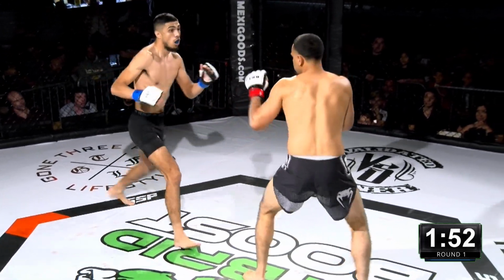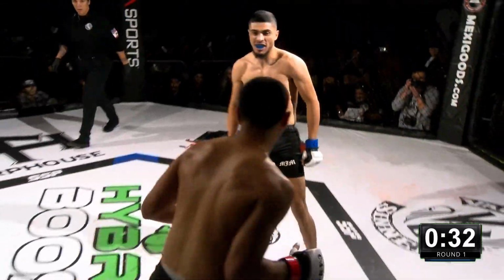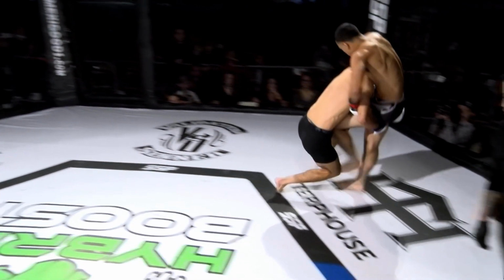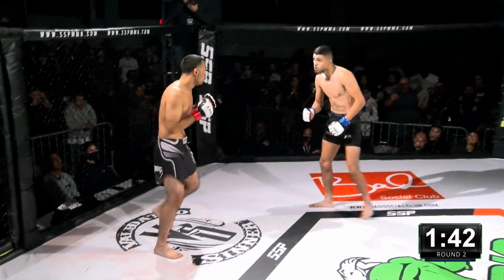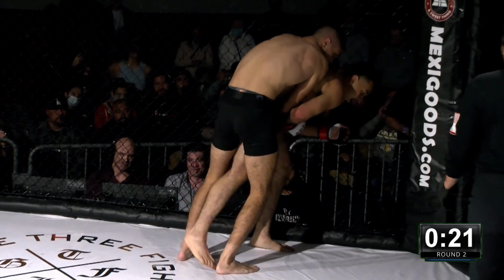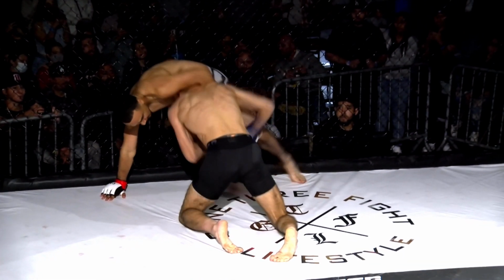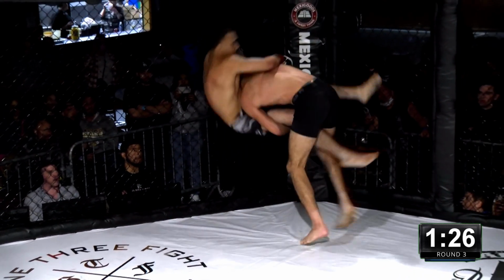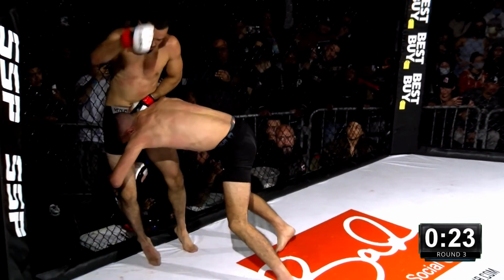Francisco Ortega vs Marcos Manzano - SSP 48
Francisco Ortega vs Marcos Manzano. SSP 48 at the Wilmington Longshoremen's Hall.